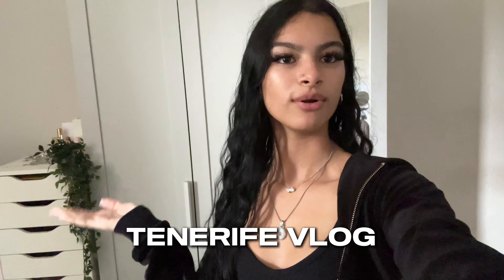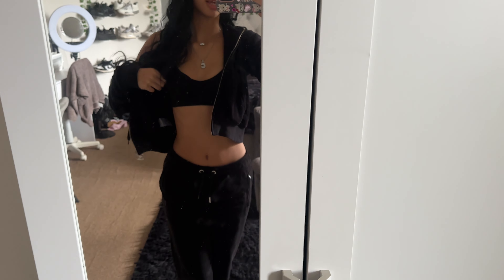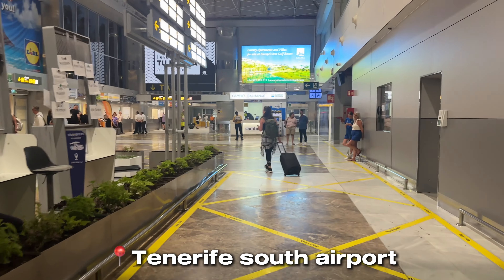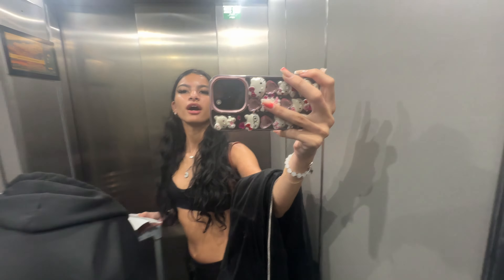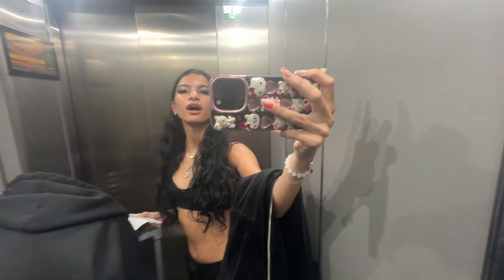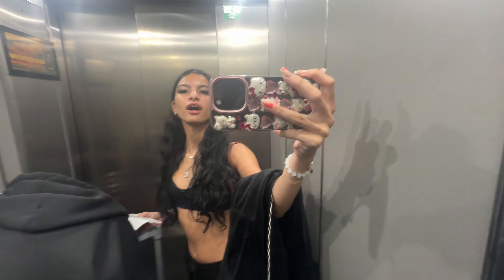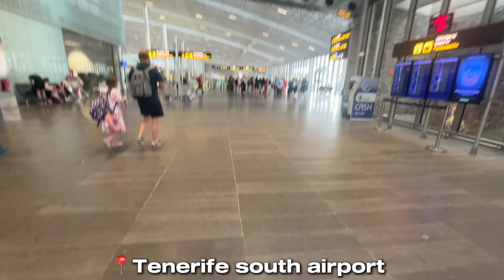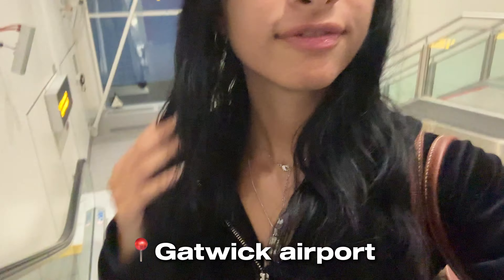Tenerife Vlog 2024 | summer holiday vlog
🎀TENERIFE VLOG 2024

Amazon Storefront ⬇️

where do you live? London/Surrey

what is your ethnicity? Trinidadian & British

what do you use to film & edit? Canon EOS M50 + CapCut

Music from Uppbeat (free for Creators!)

thank u for supporting me, ly, coral x